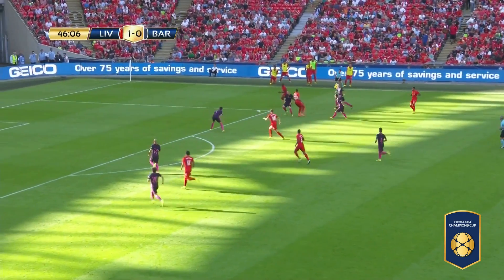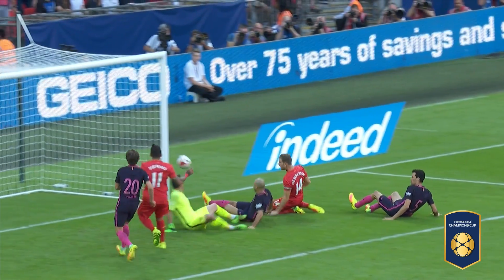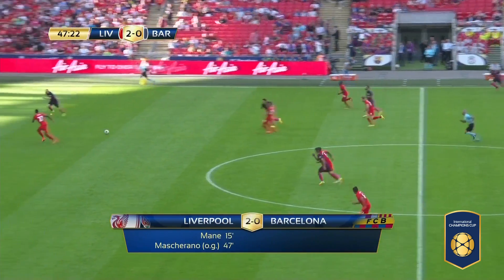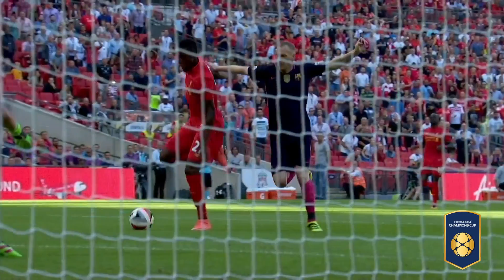ICC 2016 Highlights: Liverpool FC vs. FC Barcelona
Check out some of the highlights from Liverpool FC vs. FC Barcelona on August 6th at Wembley Stadium as part of the 2016 International Champions Cup.